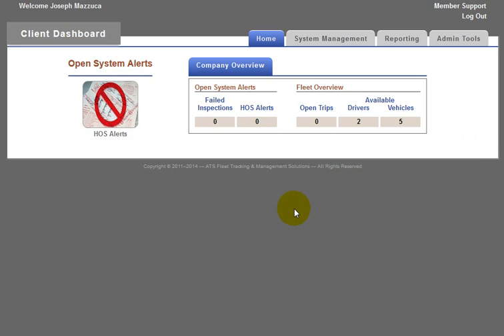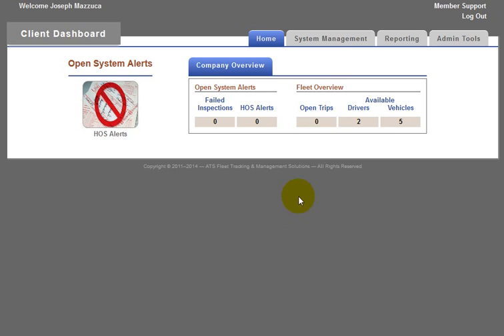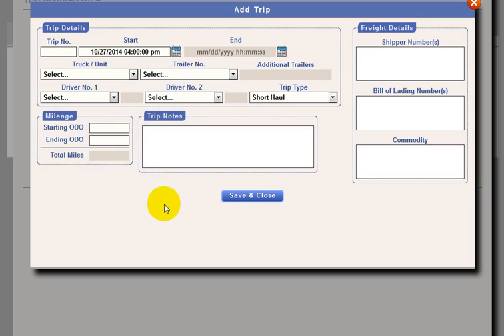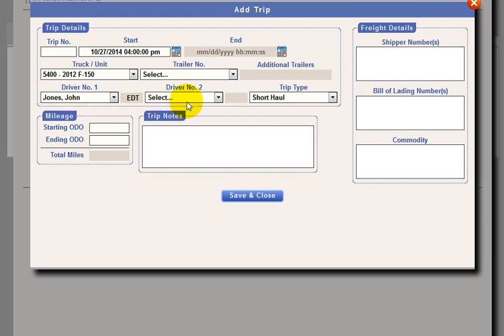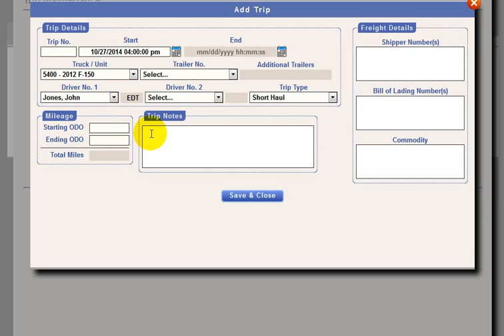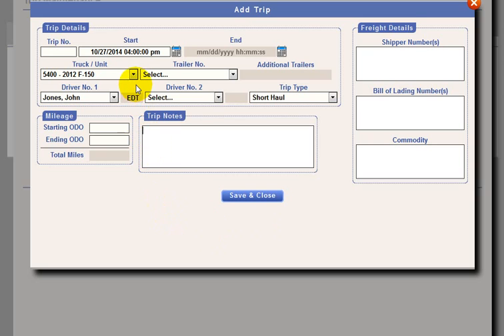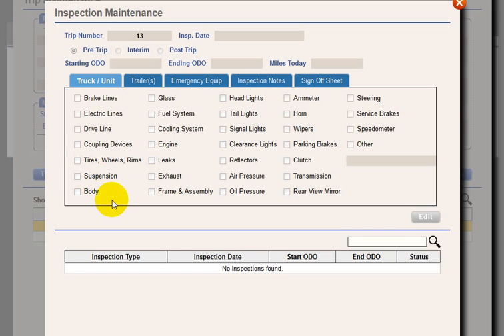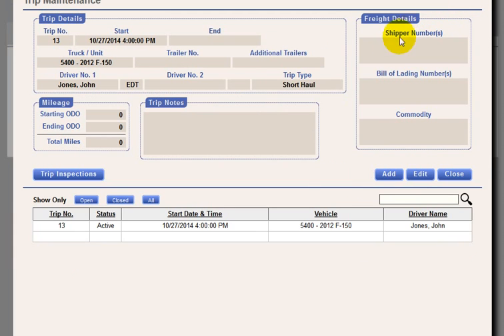Client Creating and Viewing Trips